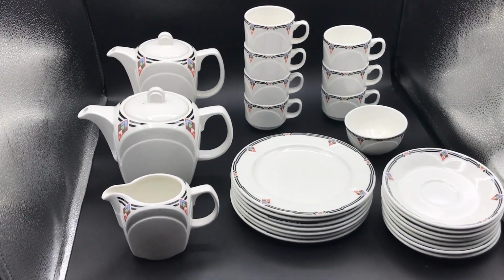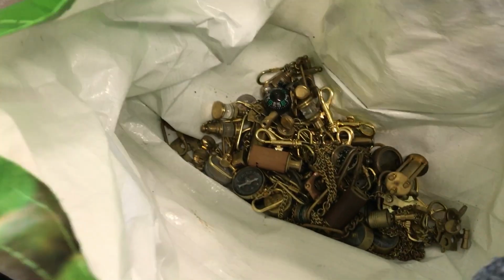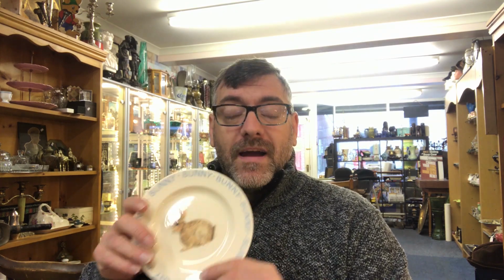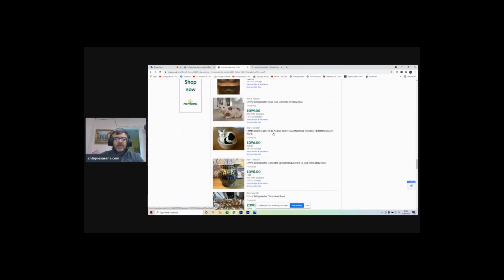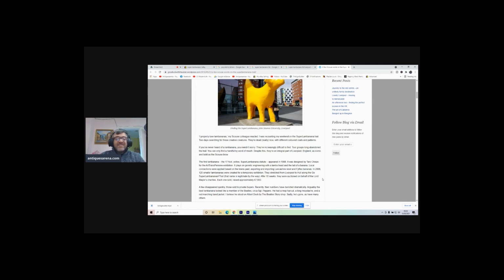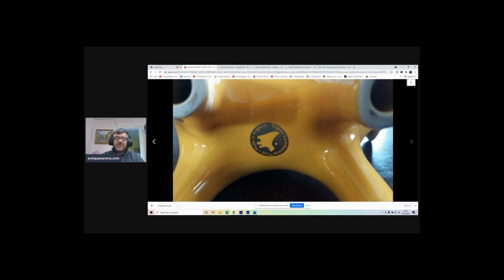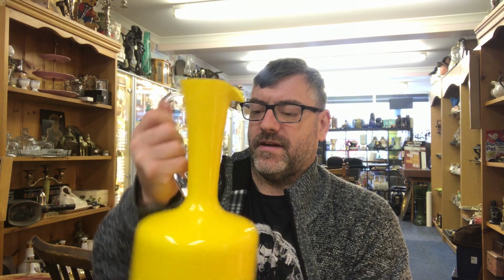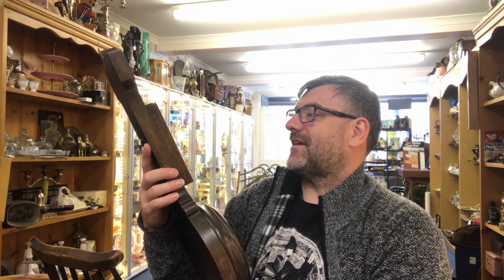Buying Cheap Bargain Antiques And Collectables To Resell For a Profit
I am a uk antiques dealer, a reseller and in today's video, I show you some of my latest buys. today we are going for the bargain, the cheap bits to show you can still make money without spending big money.
Antiques and collectibles don't have to cost a fortune and I manage to find a real nice selection all at a bargain price to maximize the resale profit.
hope you enjoy the film.